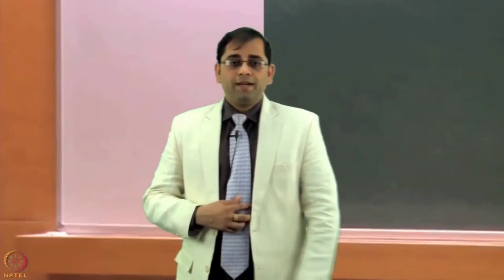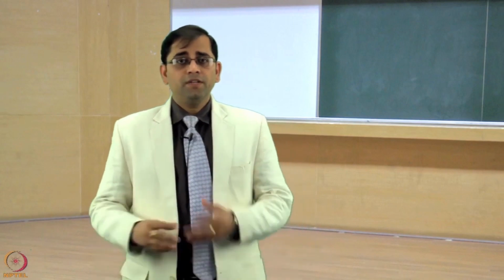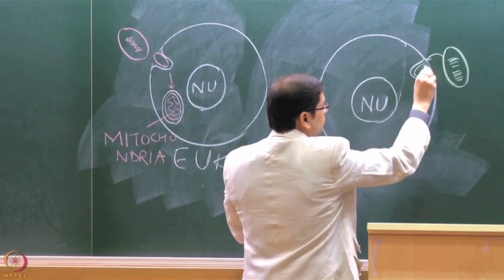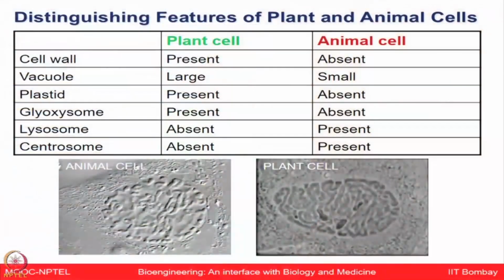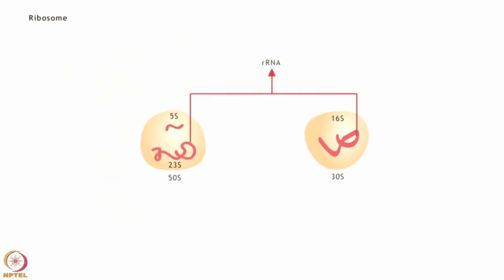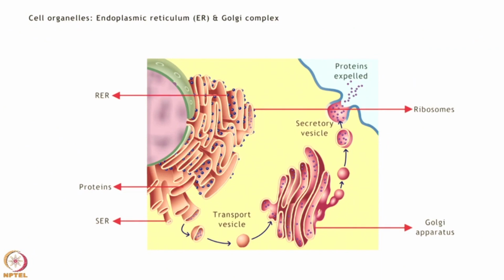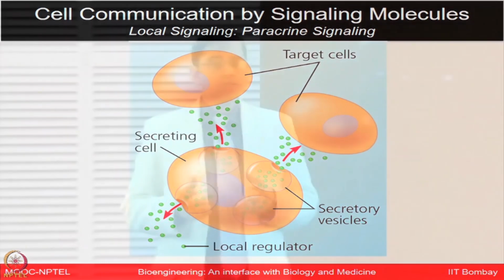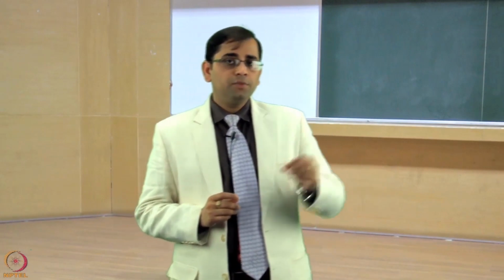Cell and its properties